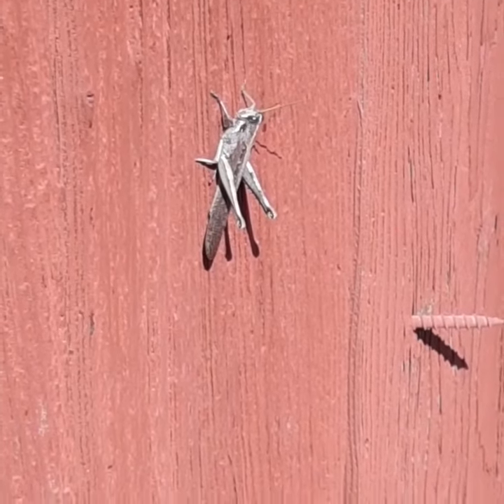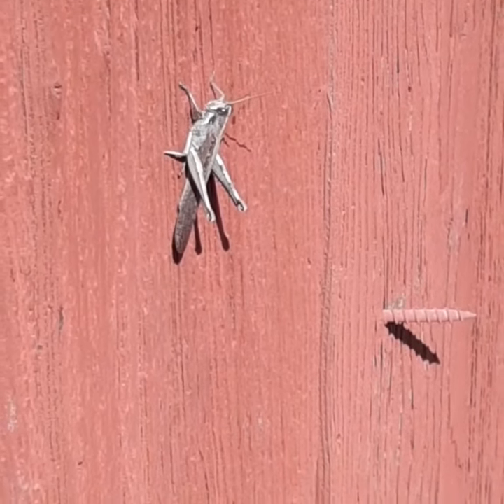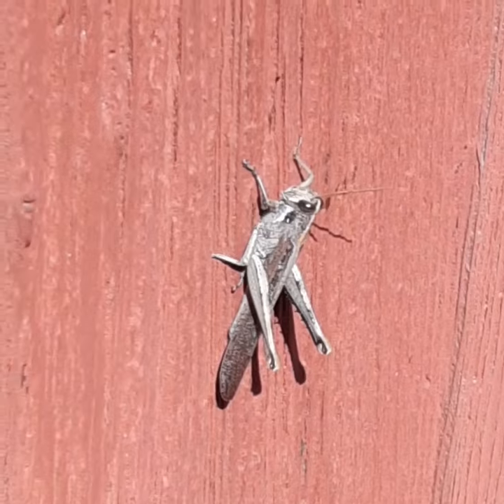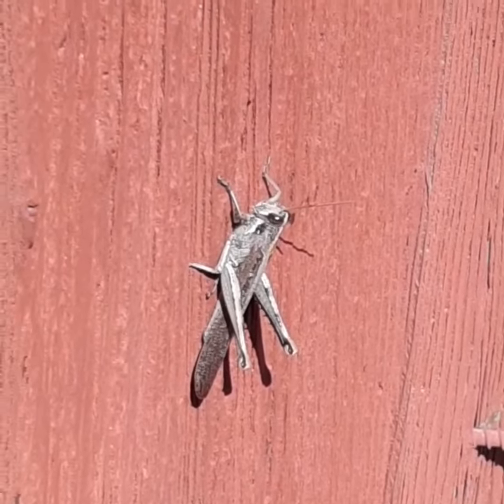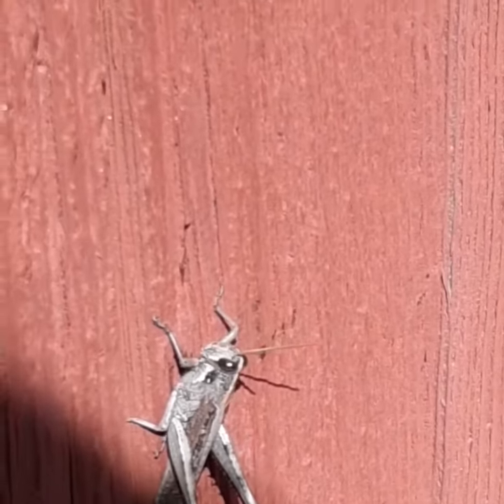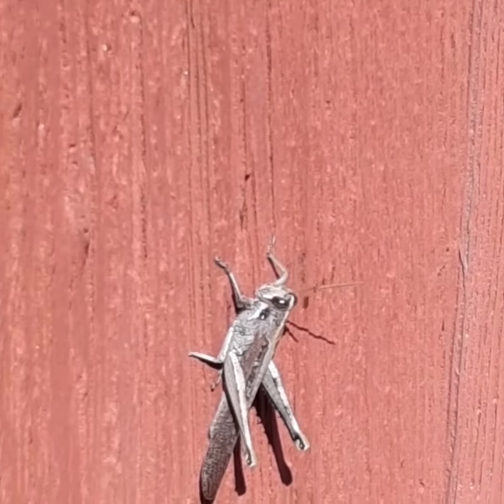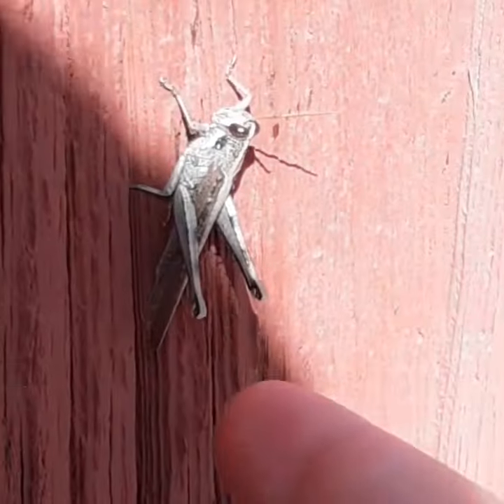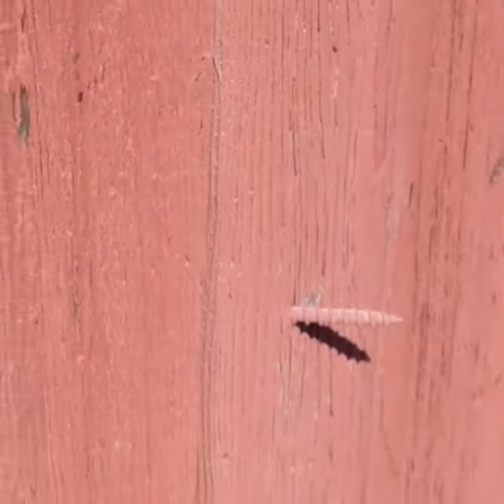Educational Tidbit day 6: Gray Bird Grasshopper.